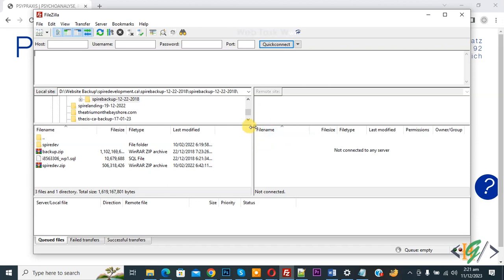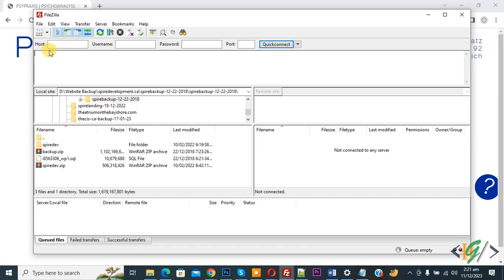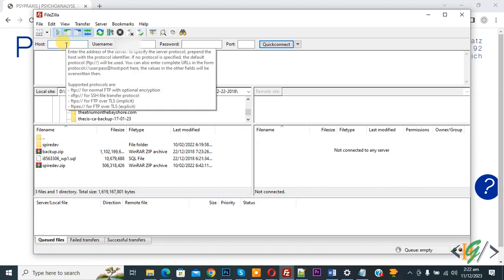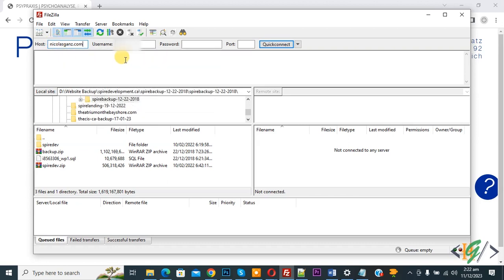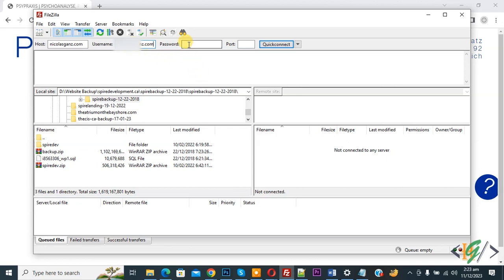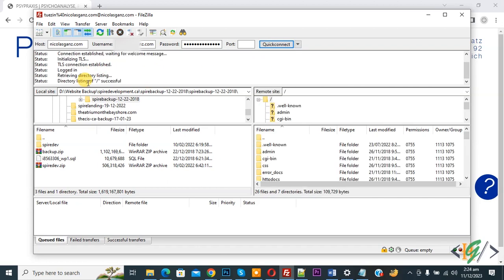How to Access Website Files using FileZilla | PHP | HTML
In this website tutorial for beginners you will learn how to access website file using filezilla by using ftp access. So you can access html, php or wordpress file using filezilla.